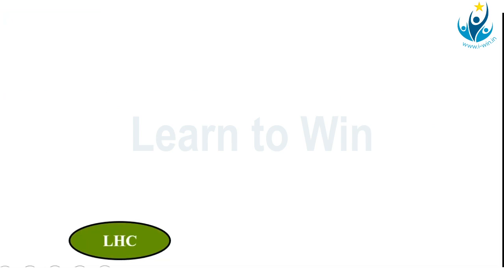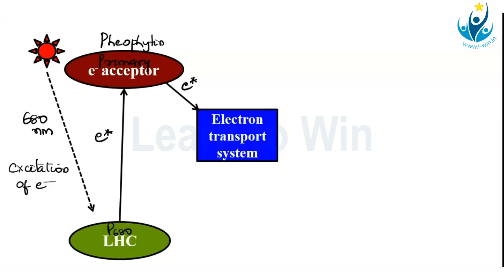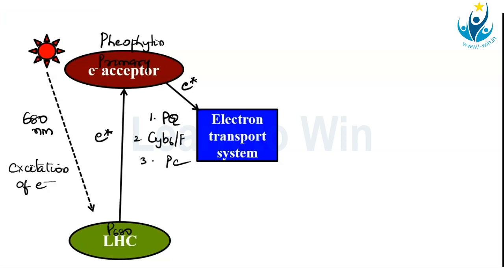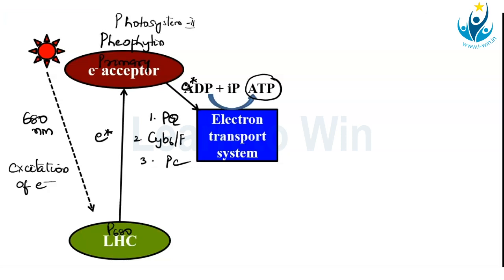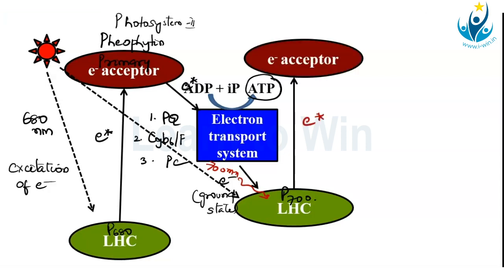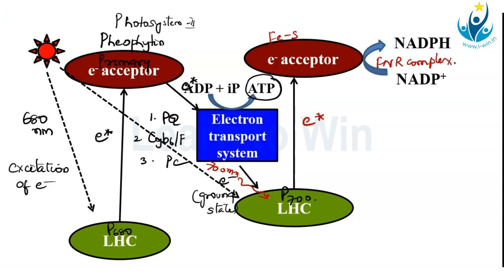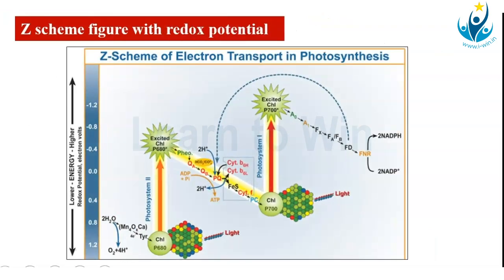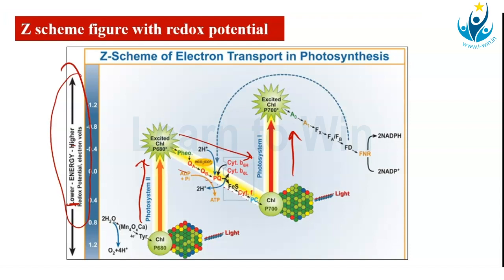Electron transport 1 redone | physics | 𝗙𝗶𝗻𝗱 𝗔𝗻 𝗘𝗮𝘀𝘆 𝗪𝗮𝘆 𝘁𝗼 𝗤𝘂𝗮𝗹𝗶𝗳𝘆 JEE 𝗼𝗿 𝗡𝗘𝗘𝗧 | i-win.in APP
Electron transport 1 redone | physics | 𝗙𝗶𝗻𝗱 𝗔𝗻 𝗘𝗮𝘀𝘆 𝗪𝗮𝘆 𝘁𝗼 𝗤𝘂𝗮𝗹𝗶𝗳𝘆 JEE 𝗼𝗿 𝗡𝗘𝗘𝗧 | i-win.in APP 𝗦𝘂𝗿𝗲𝘀𝘁 𝗪𝗮𝘆 𝘁𝗼 𝗚𝗲𝘁 𝗚𝗼𝗼𝗱 𝗥𝗮𝗻𝗸 𝗶𝗻 𝗡𝗘𝗘𝗧 / 𝗝𝗘𝗘 𝟮𝟬𝟮𝟰 ✍ 📚
𝐄𝐱𝐩𝐞𝐫𝐭 𝐏𝐫𝐞𝐩𝐚𝐫𝐚𝐭𝐢𝐨𝐧: 👇
➣ I-WIN Online Classes By Experts
➣ Daily Assignments + Weekly Tests
➣ I-WIN Books For NEET / JEE Preparation - 12 Volumes
➣ 24/7 Online Portal for Progress Monitoring
➣ High Success Rate